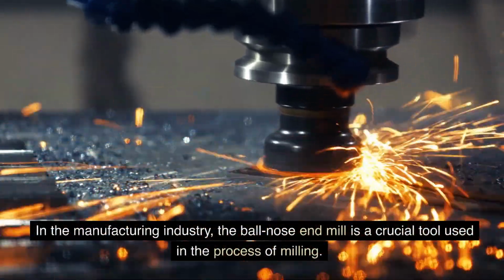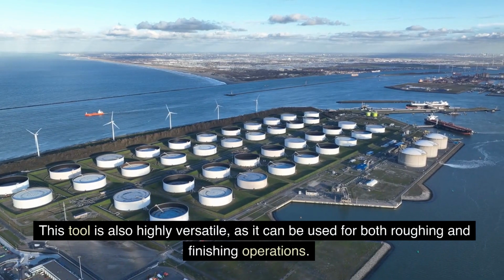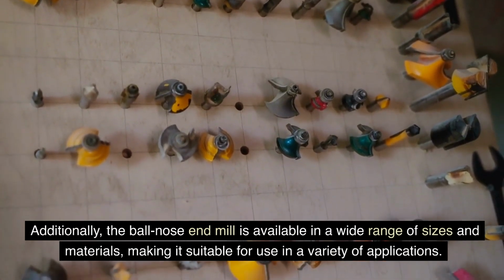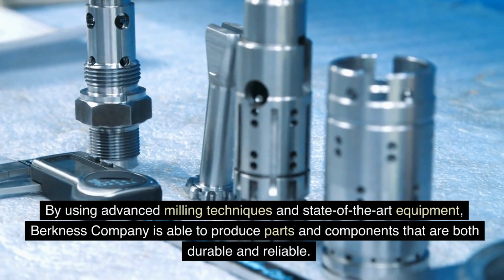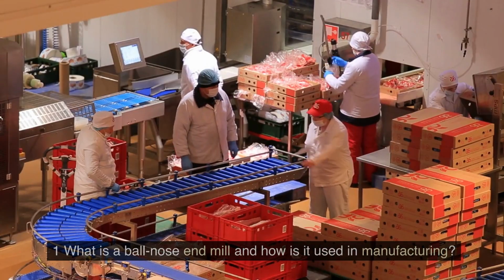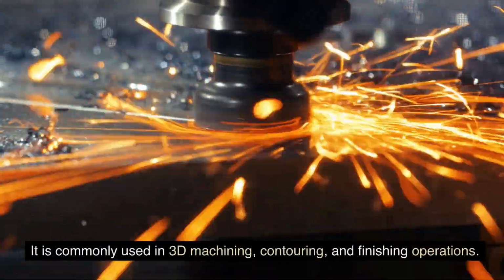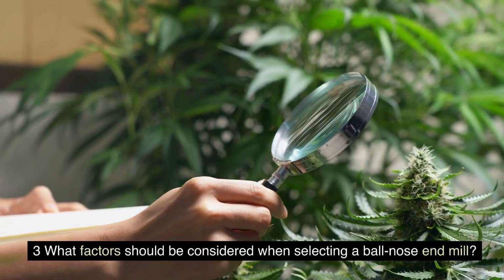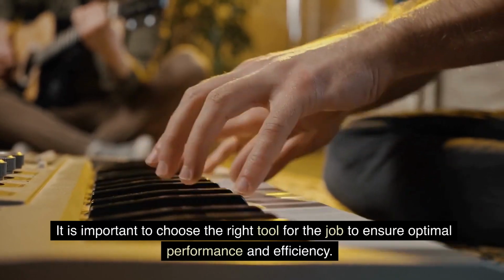Ball-nose End Mill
Dive into the world of ball-nose end mills, essential milling tools used for creating smooth, precise cuts and complex designs in various materials. Discover how Berkness Company harnesses the versatility and precision of ball-nose end mills to produce high-quality custom metal parts and components.

The ball-nose end mill is an essential milling tool in the manufacturing industry, designed with a rounded tip to create smooth and precise cuts in materials like metal, wood, and plastic. It is commonly used for producing complex shapes and contours, as well as curved surfaces and intricate designs. Versatile and available in various sizes and materials, the ball-nose end mill reduces chatter and vibration during the milling process, improving accuracy and precision.

Berkness Company, a manufacturer of custom metal parts and components, emphasizes the importance of high-quality tools and equipment, such as the ball-nose end mill. Utilizing advanced milling techniques and cutting-edge equipment, the company produces durable and reliable parts that meet the highest quality standards.